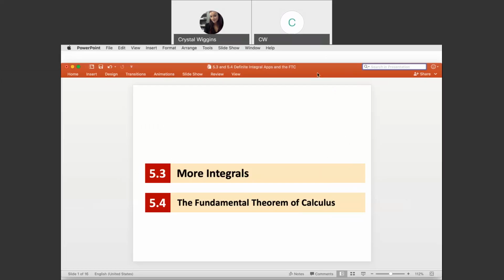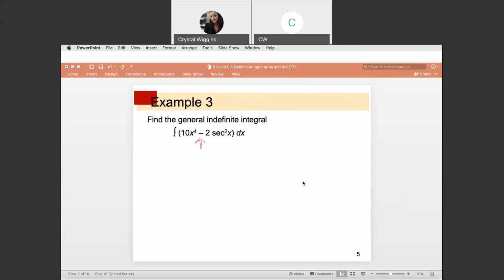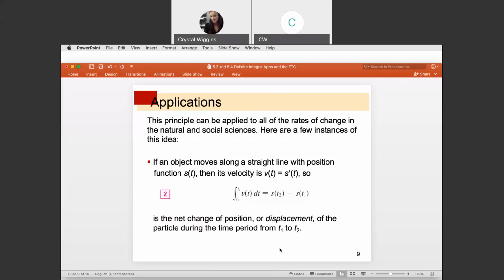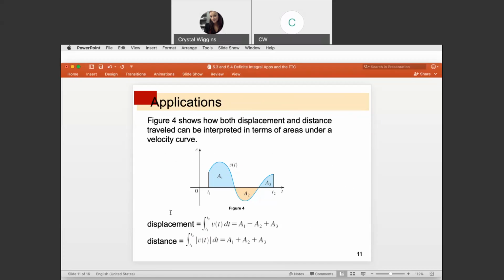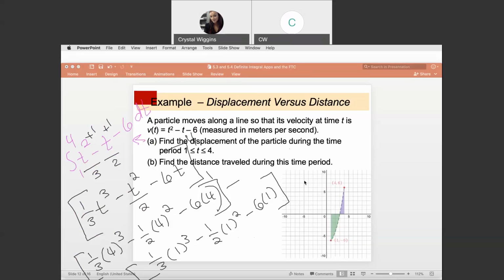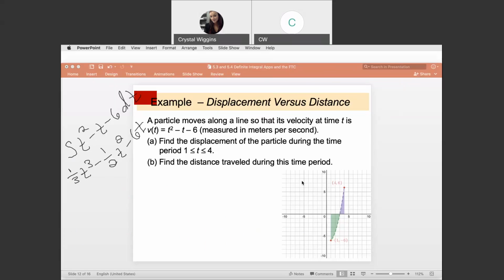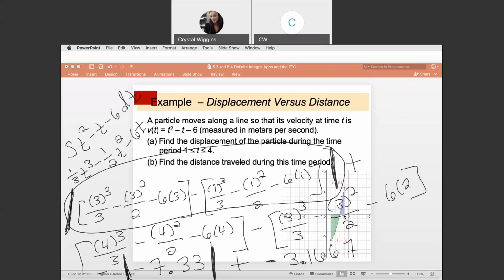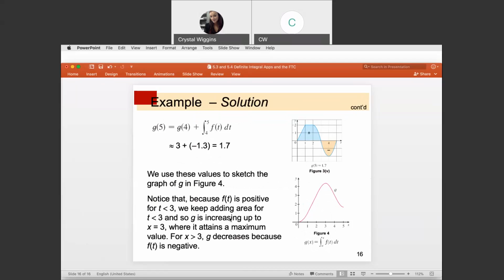Indefinite and Definite Integrals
Indefinite Integral Calculations
Definite Integral Applications (Displacement vs Total Distance)